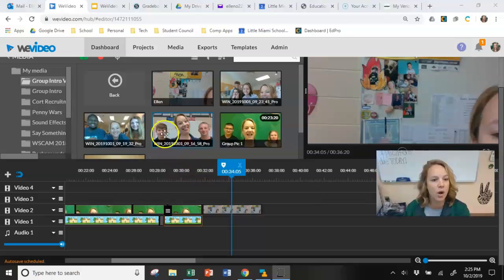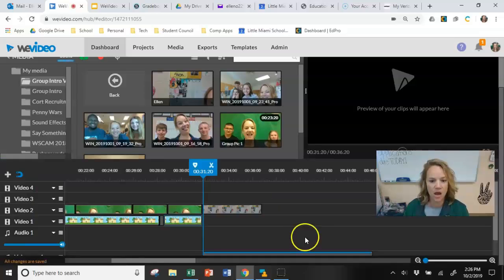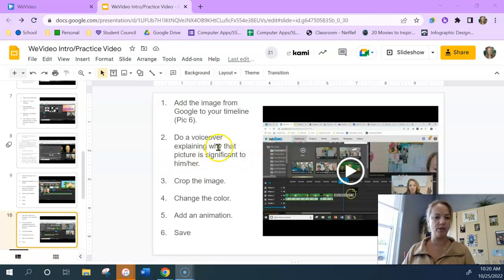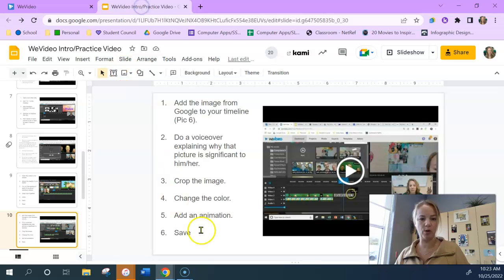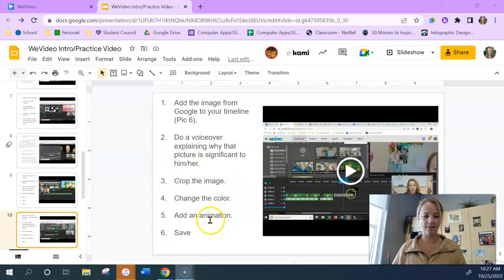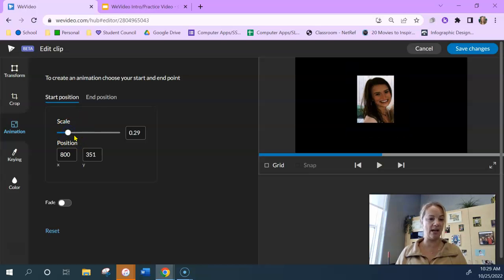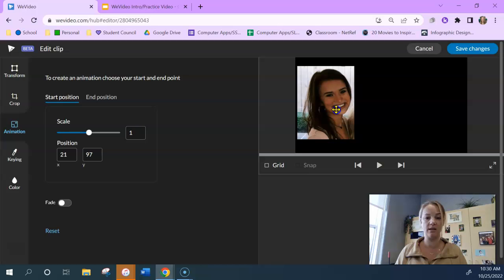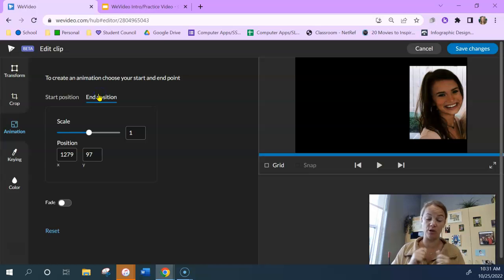WeVideo Intro Slide 7a